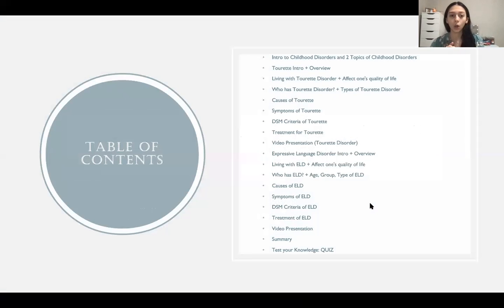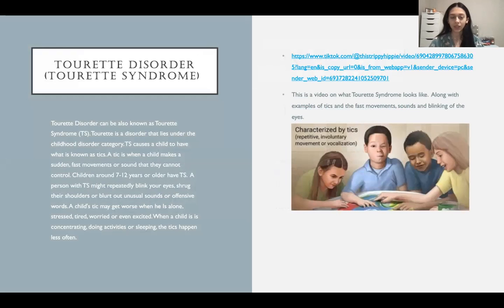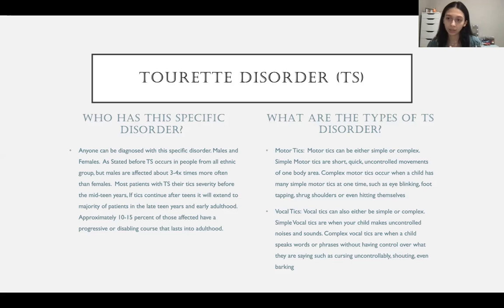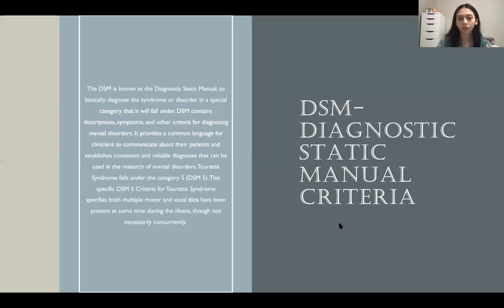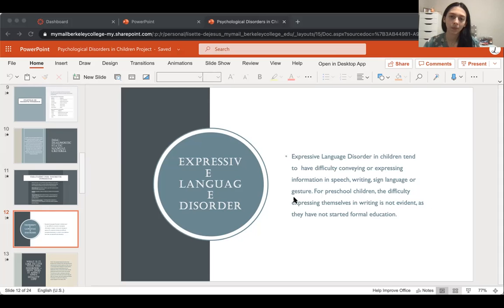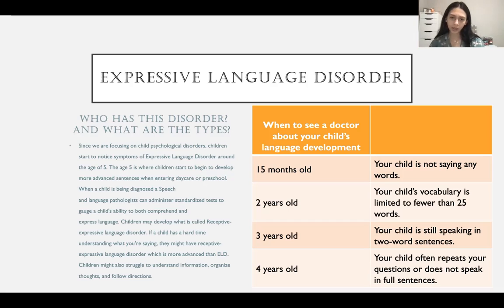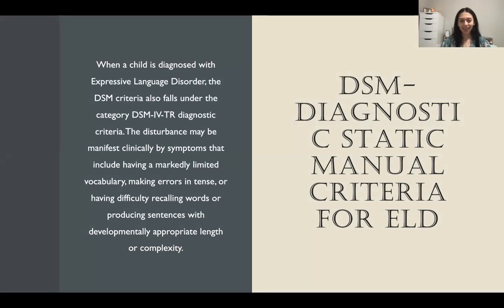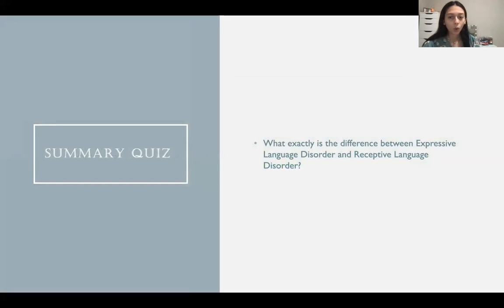Tourette and Expressive Language Disorder